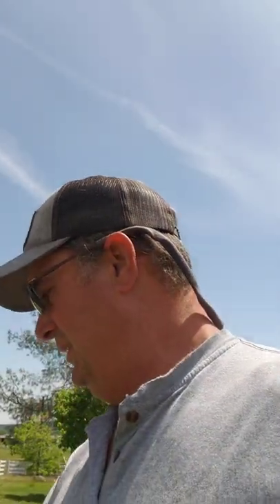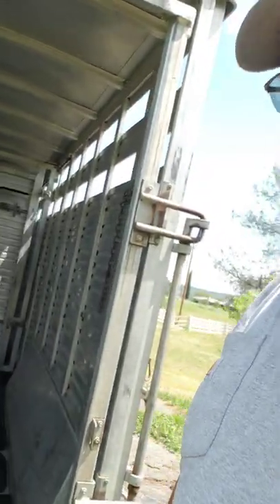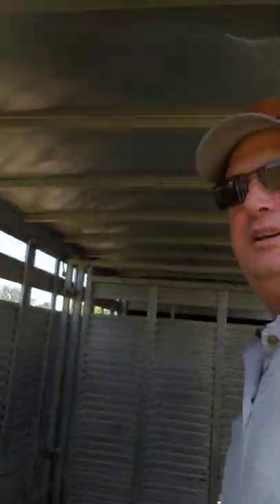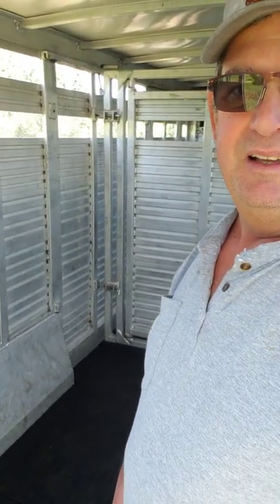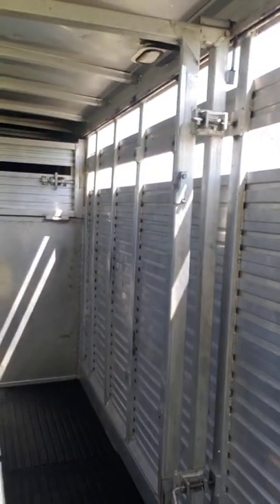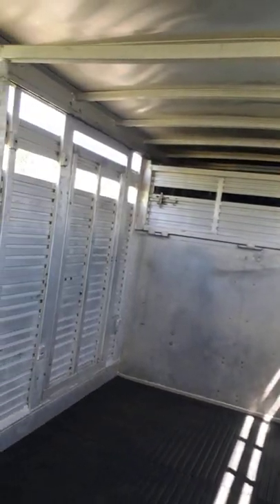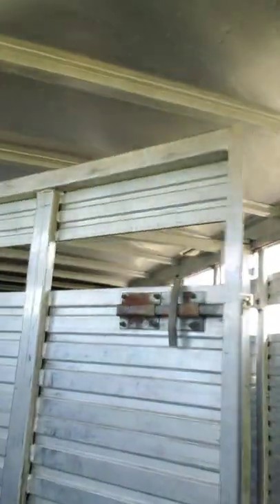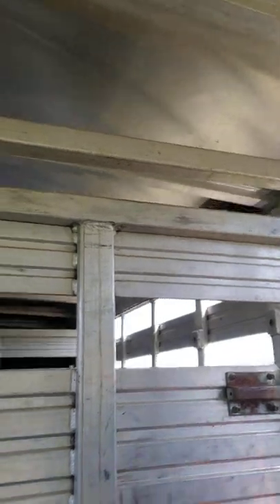Stock trailer cleaning part 2